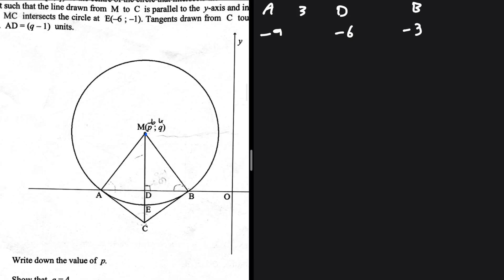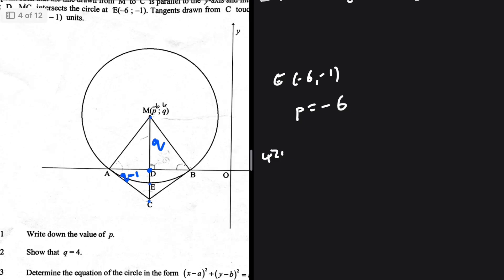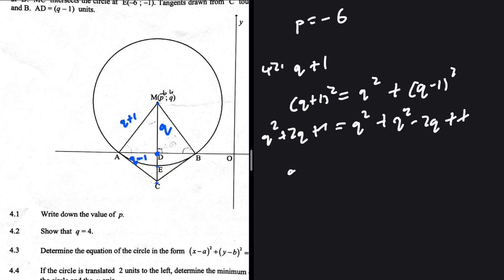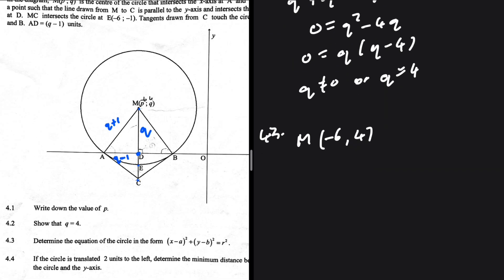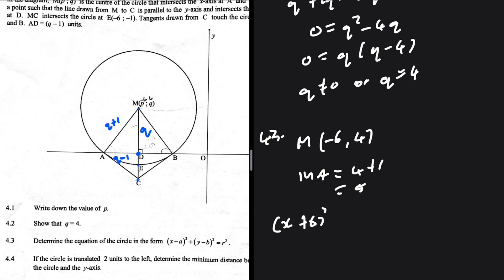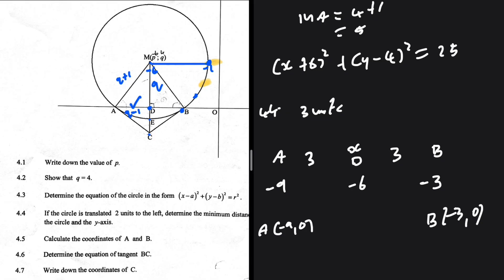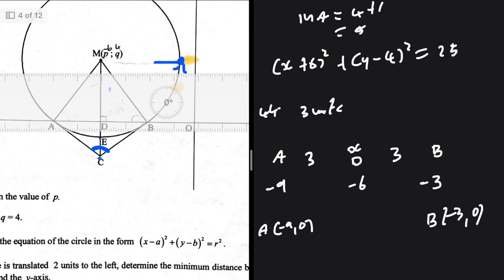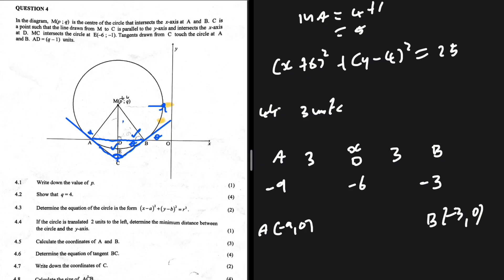Question 4 Analytical Geometry Grade 12 Maths P2 Nov 2025 allpastpapers.com